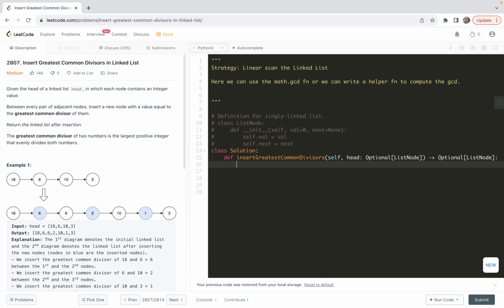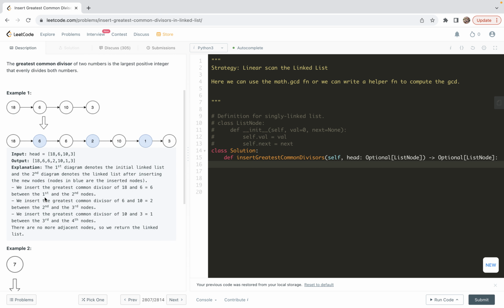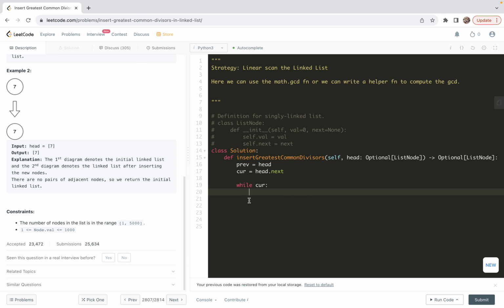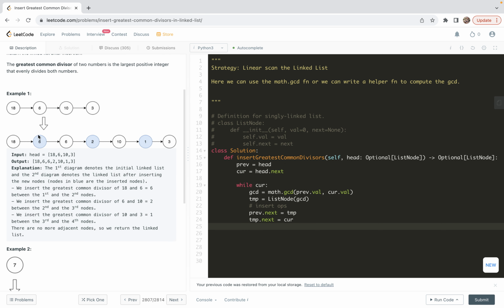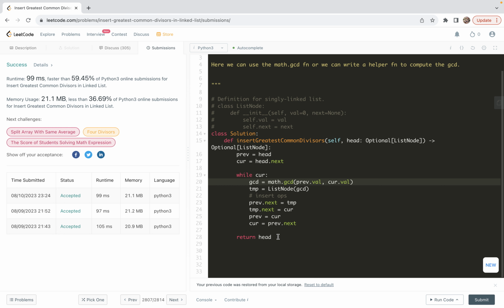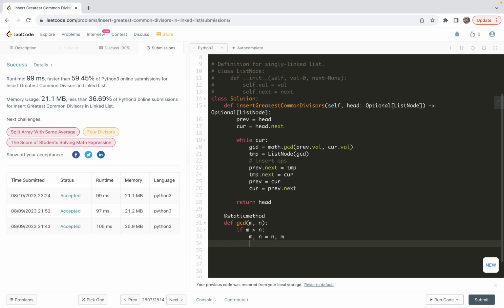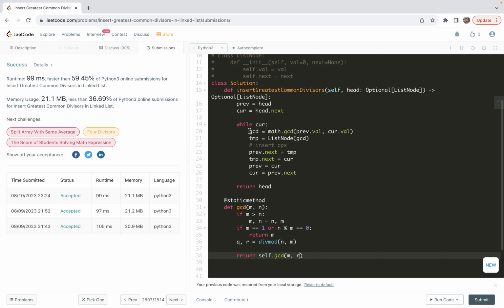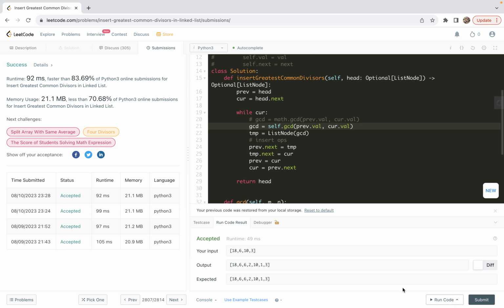leetcode 2807. Insert Greatest Common Divisors in Linked List - Euclidean Division